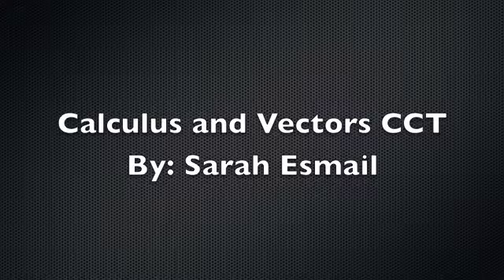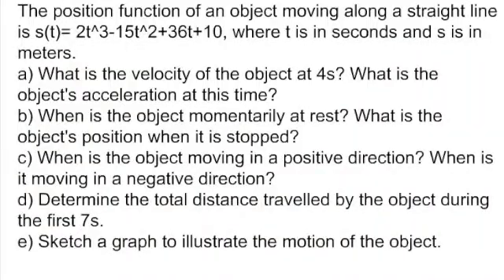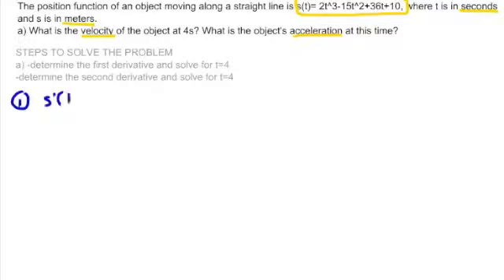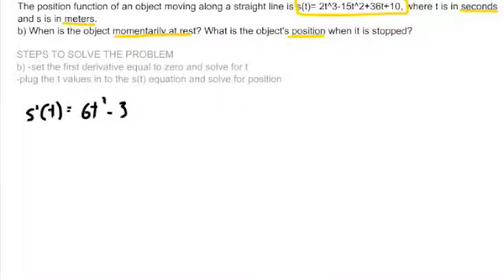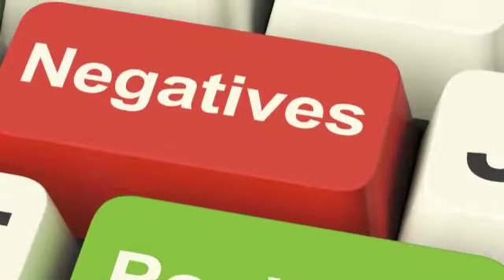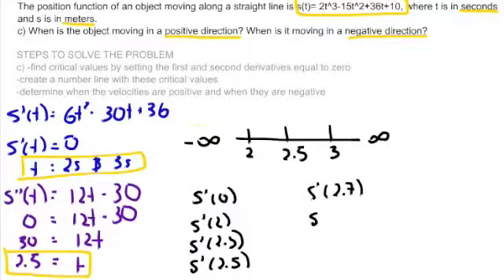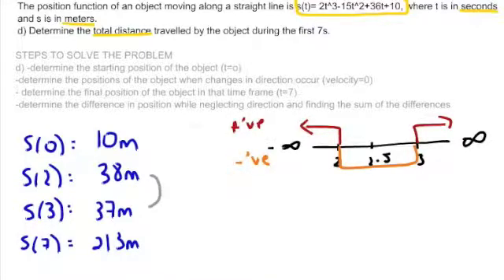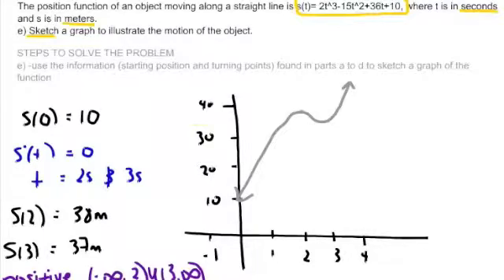Esmail, Sarah, pg 109 #16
Calculus CCT